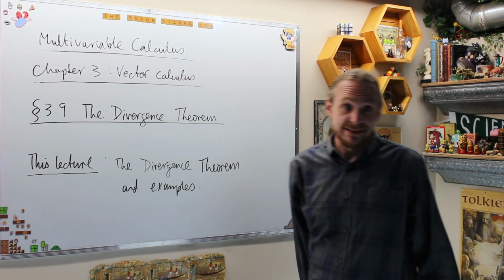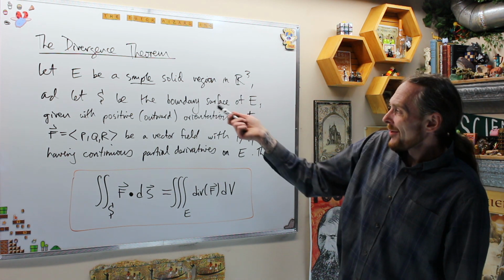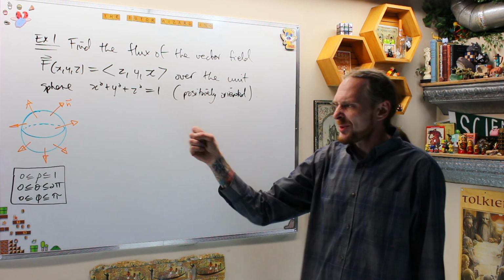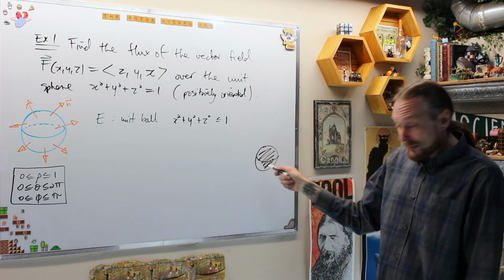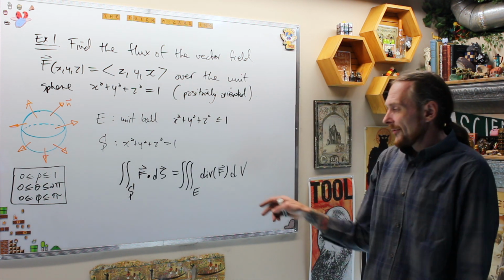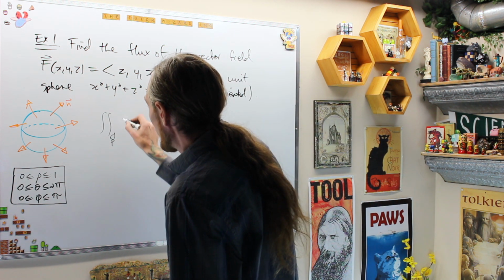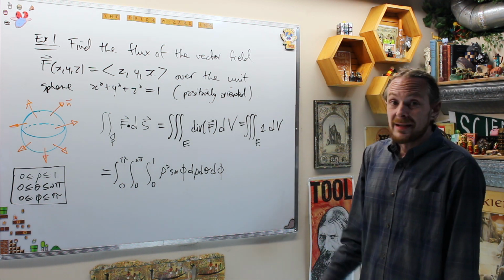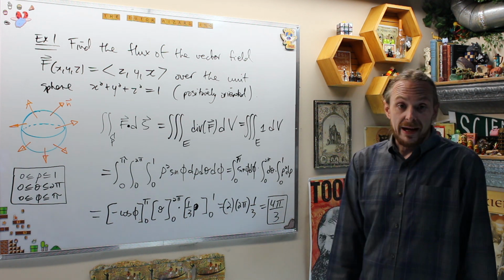Multivariable Calculus 3.9.1 - The Divergence Theorem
The Tutor Wizard discusses the Divergence Theorem.
1:56 - an example